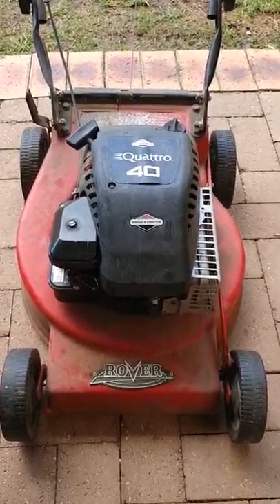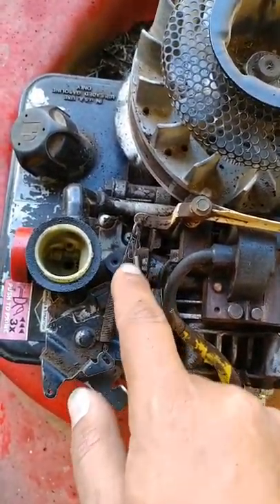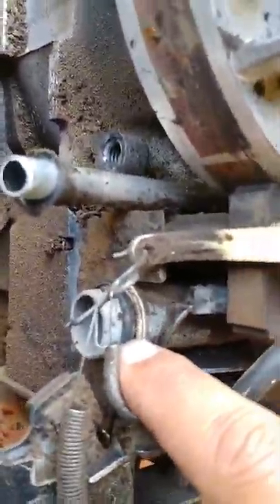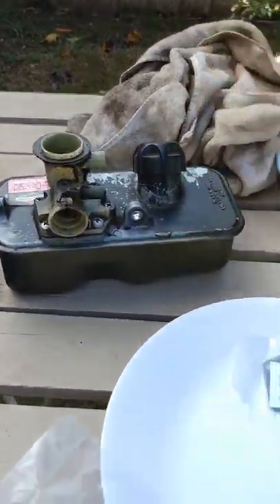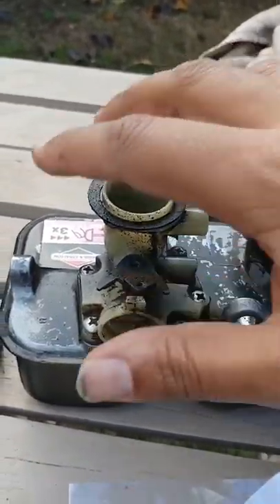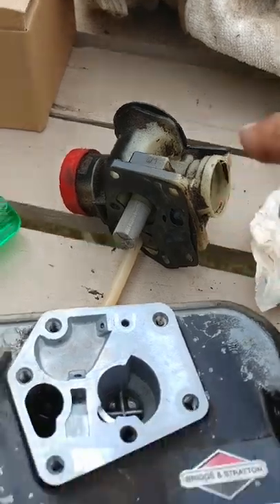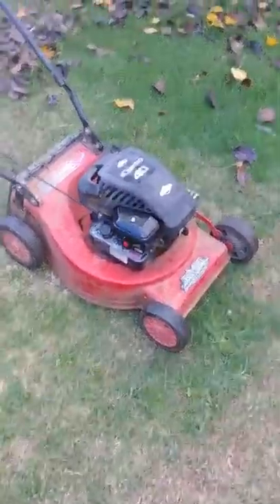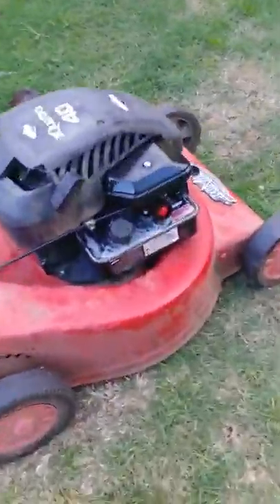Briggs and Stratton lawn mower carburetor repair-replacement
Replacement of carburetor on Briggs and Stratton lawn mower. Lawn mower had unstable idle.